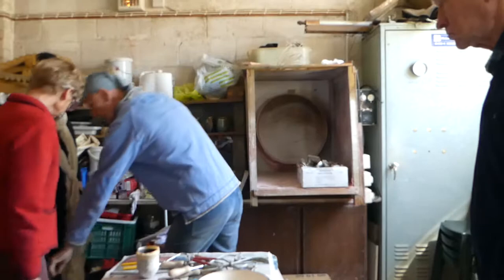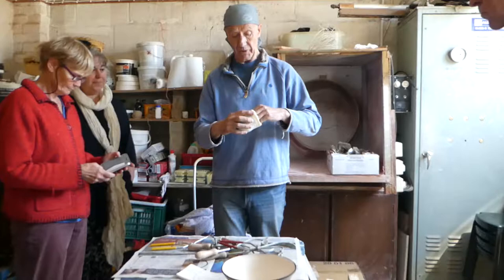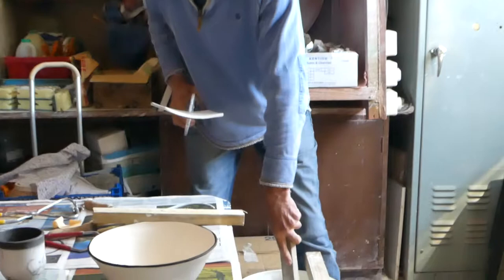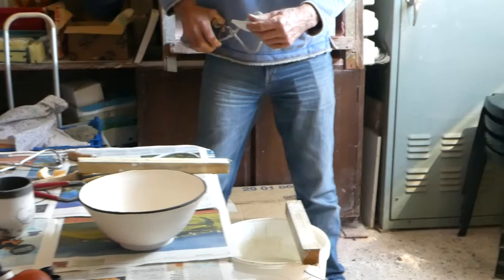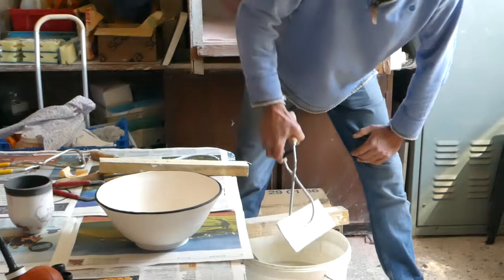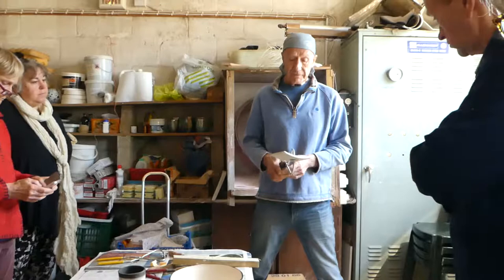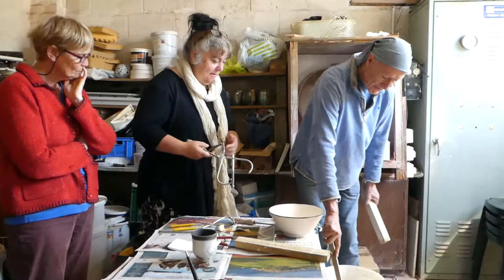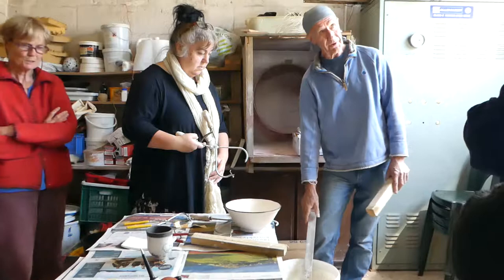2 1 Naked Raku Slip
John Evan's Raku Workshop